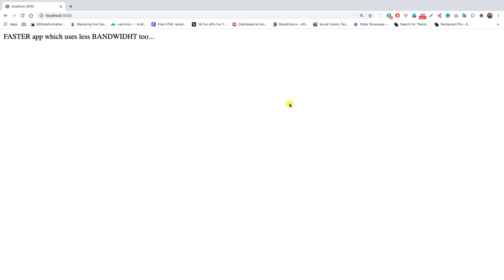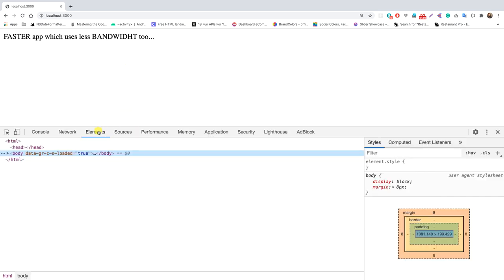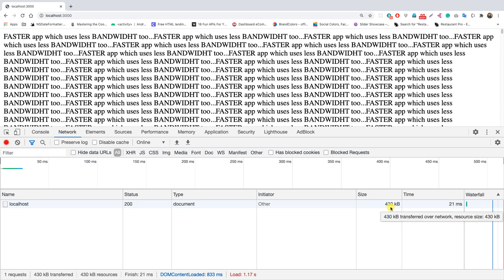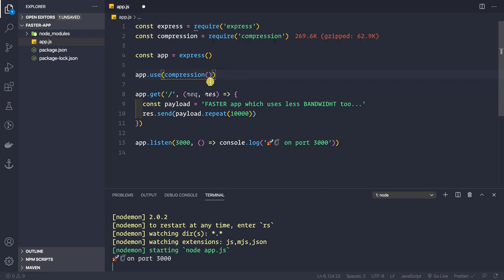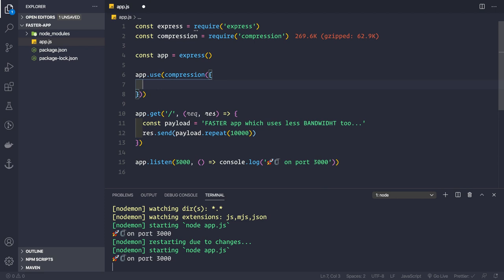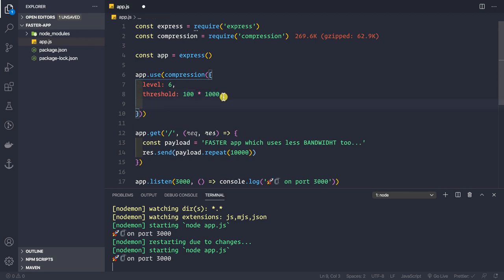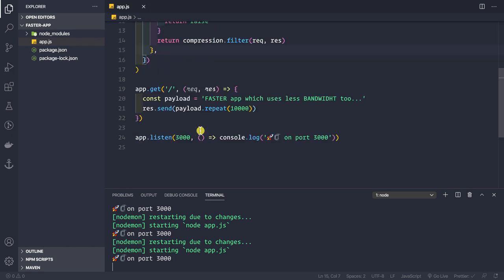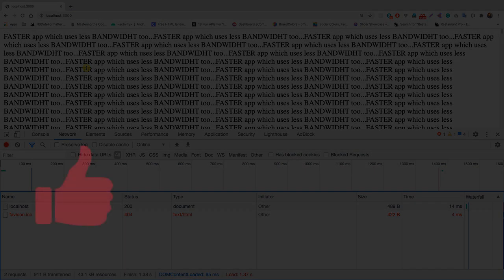How to use compression in Nodejs to make it faster and smaller by at least 10 times.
In this video you will learn how to make a nodejs express application fast by using gzip compression in responses.